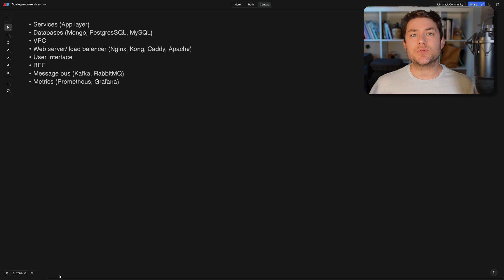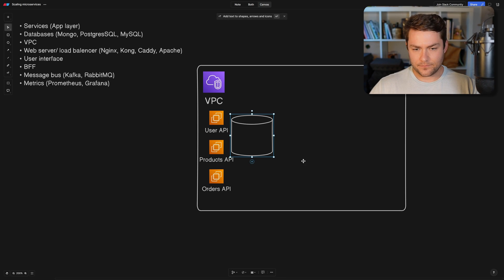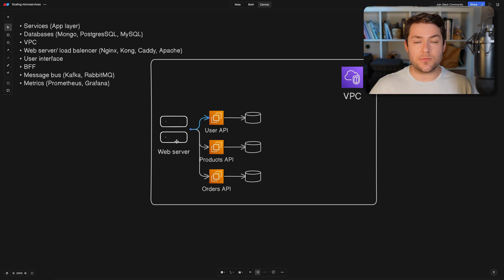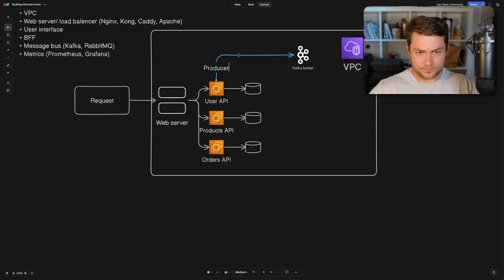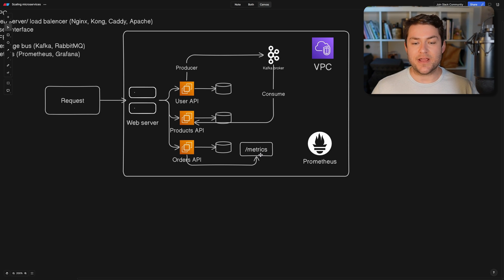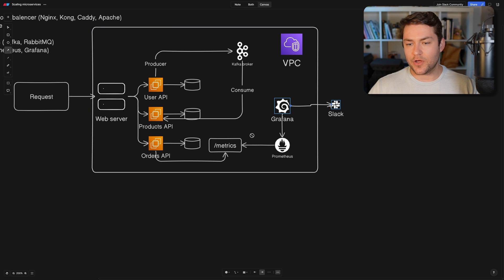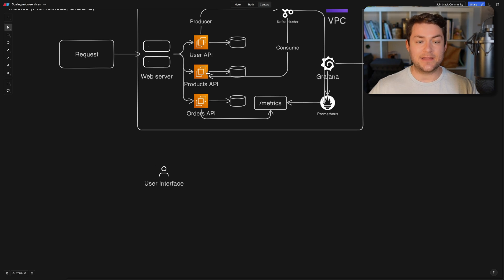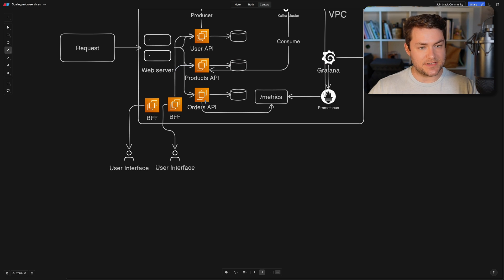Building Large Scale Microservice Applications